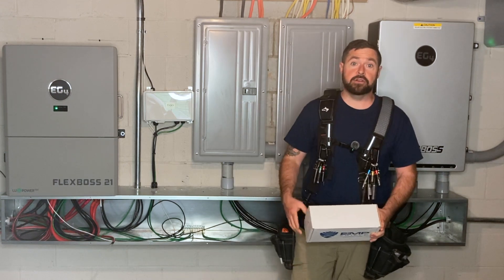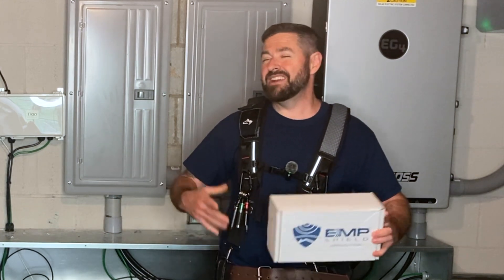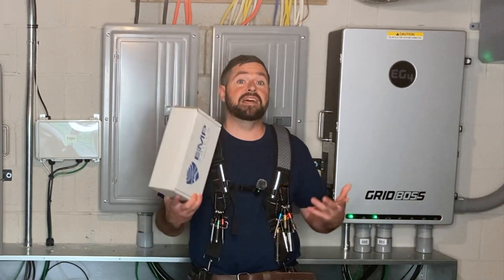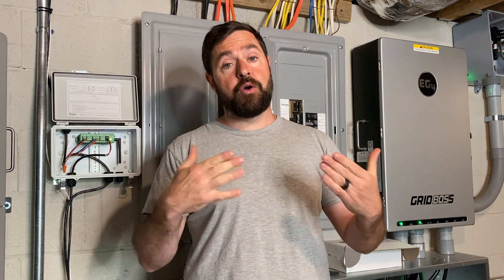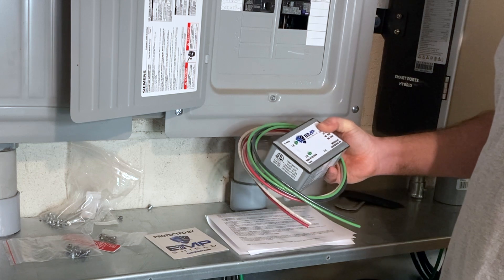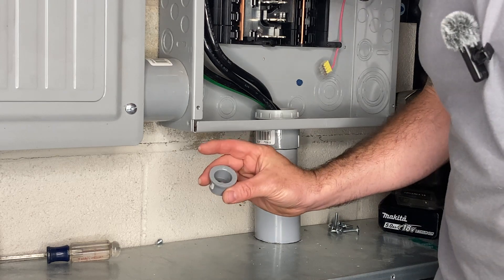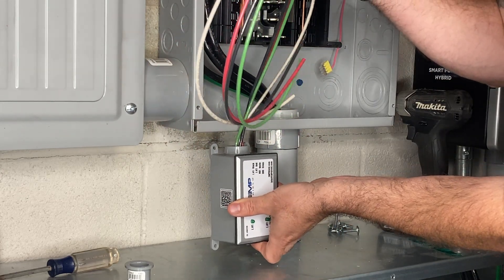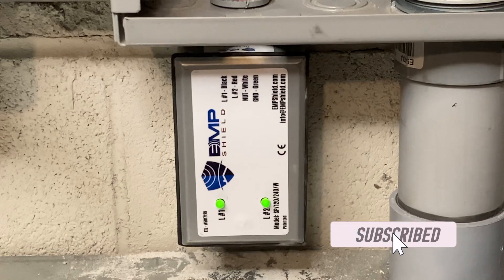EMP Shield for Surge, Lightning, and EMP Protection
🔗 Products Featured in This Video:

EMP Home & Lightning Shield | 120/240V

EMP Shield 600 Volt DC for Large Solar Applications

EMP Shield Dual DC MAX 600V For Large Solar Applications

Siemens FS100 Whole House Surge Protection Device Rated for 100,000 Amps

EMP Shield vs. Surge Arrester | Which One Protects Your Electronics Better?

Are you wondering what's the difference between an EMP Shield and a standard surge arrester? In this in-depth comparison, we break down the key differences in protection, how each device works, and which one is best for protecting your home, electronics, and critical infrastructure from EMP attacks, lightning strikes, and power surges.

✅ What You’ll Learn in This Video:

How EMP Shields work and what they protect against

What a traditional surge arrester does and its limitations

Real-world scenarios: EMP vs. lightning vs. power grid surge

Installation tips and cost comparison

Which is best for your home, RV, or off-grid setup?

⚡ Whether you're prepping for an electromagnetic pulse (EMP) event or just want the best surge protection, this video will help you make the right choice.

🔍 Search Terms This Video Targets:

EMP Shield review 2025

EMP vs surge protector

Best home surge protection

EMP protection for electronics

Difference between EMP Shield and surge arrester

How to protect your home from an EMP